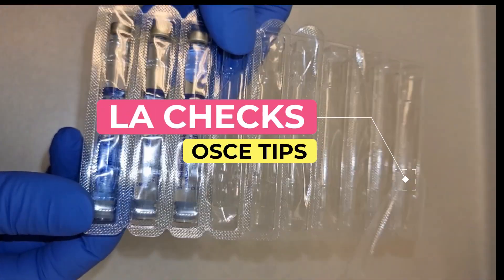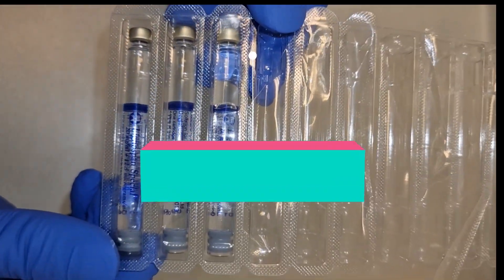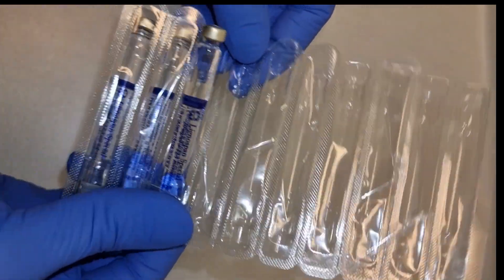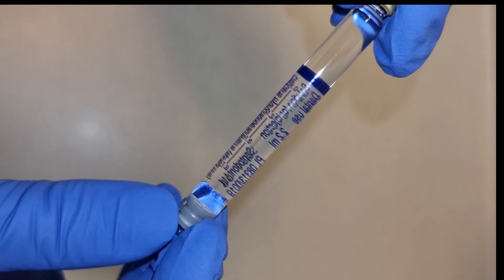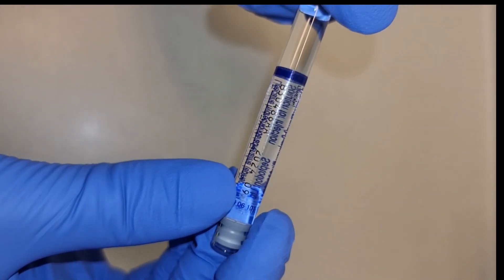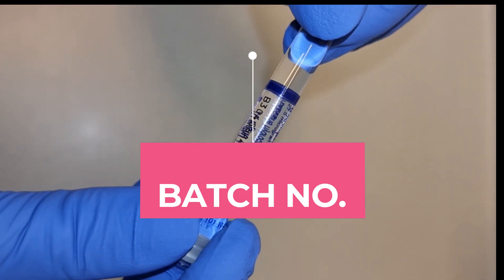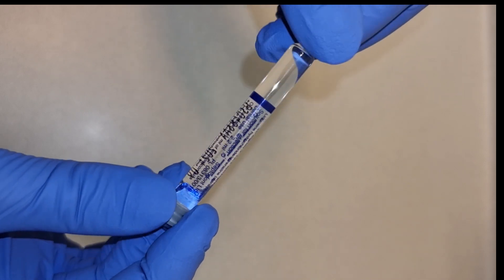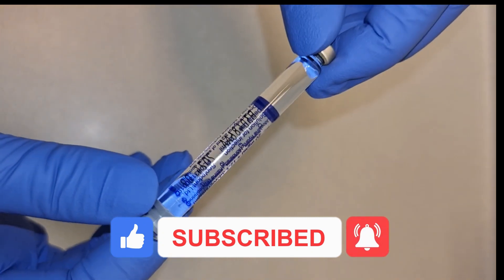LA Anaesthetic Checks | OSCE Tips for ORE, LDS, MFDS Exams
Welcome to this video on LA Anaesthetic checks and OSCE tips for ORE, LDS and MFDS exams. In this video, we will provide you with essential tips and tricks to help you prepare for these exams and ensure you ace them.

REVISION EXCEL COURSES

📝  Mnemonics in Dentistry

MFDS BOOK RECOMMENDATIONS

1. A Clinical Guide to Removable Partial Dentures (Clinical Guide S.)
2. Introduction to Dental Materials, Third Edition
3. Paediatric Dentistry
4. Master Dentistry Volume 1: Oral and Maxillofacial Surgery, Radiology, Pathology and Oral Medicine
5. Oxford Handbook of Clinical Dentistry (Oxford Medical Handbooks)
6. Antimicrobial Prescribing for General Dental Practitioners
7. Master Dentistry Volume 3 Oral Biology: Oral Anatomy, Histology, Physiology and Biochemistry, 1e
8. Master Dentistry Volume 2 E-Book: Restorative Dentistry, Paediatric Dentistry and Orthodontics
9. Essentials of Dental Radiography and Radiology

ORE BOOK RECOMMENDATIONS

1. Oxford Handbook of Clinical Dentistry
2. Oxford Handbook of Applied Dental Sciences
3. Scully's Medical Problems in Dentistry
4. Odell's Clinical Problem Solving in Dentistry
5. Cawson's Essentials of Oral Pathology and Oral Medicine, 9e
6. Anatomy for Dental Students
7. Essential Physiology for Dental Students (Essentials (Dentistry))

WHO AM I:

I’m Mohammed a Dentist, mentor and teacher living and working in the UK. I make videos that explore the strategies and tools help with learning and memory recall. I also have an academy called as well as a dental website called to buy your dental essentials.